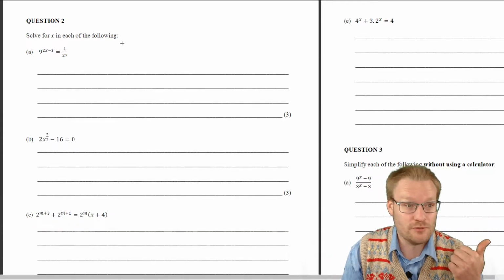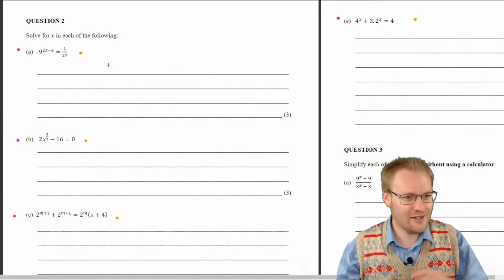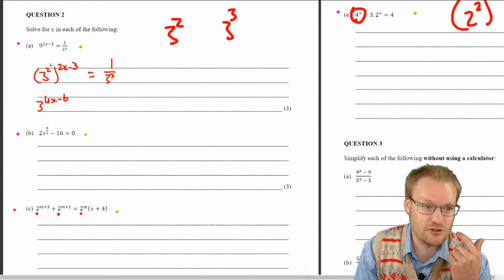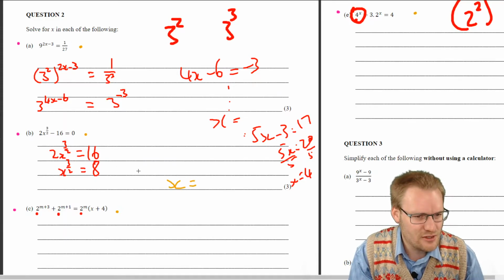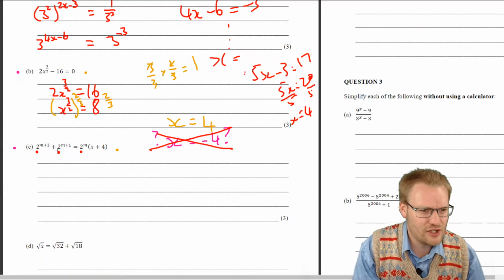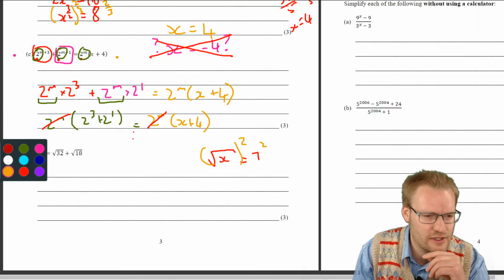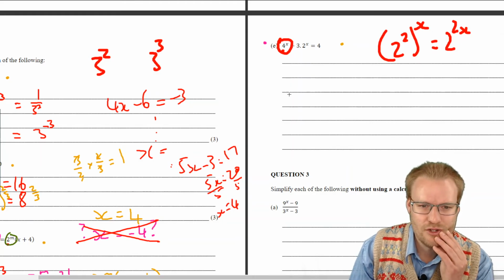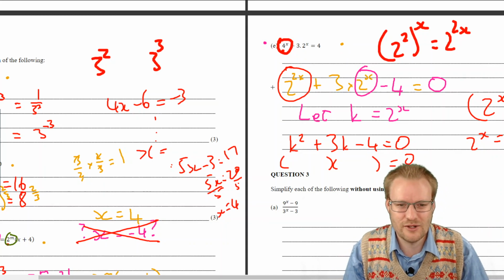Grade 11 Maths BE 2020 Exponents surds Test 2020 02